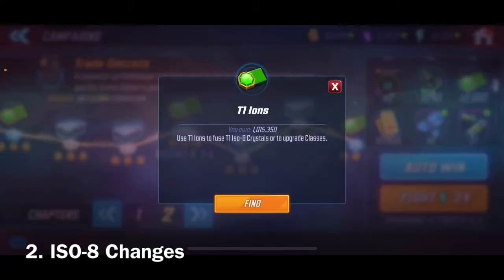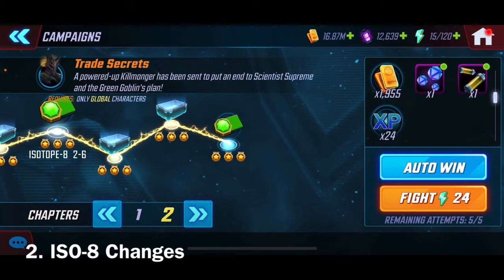5 Changes Scopely has DONE RIGHT - Marvel Strike Force - Free to Play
5 Changes Scopely has DONE RIGHT - Marvel Strike Force - Free to Play

Thanks everyone and we’ll catch you in the next one!